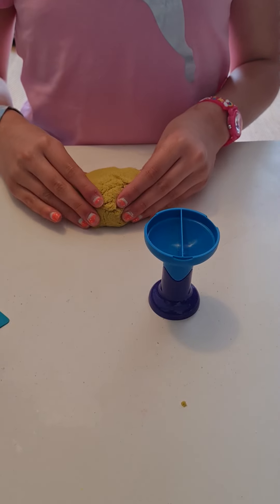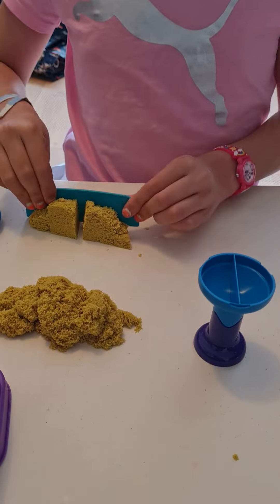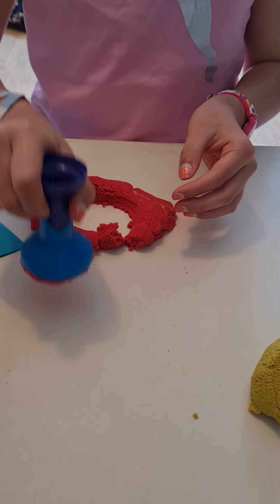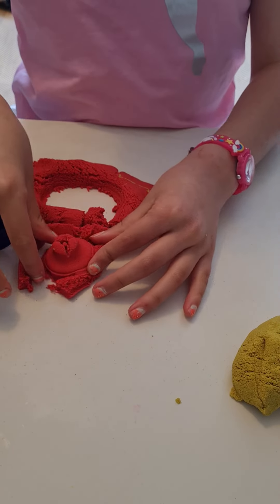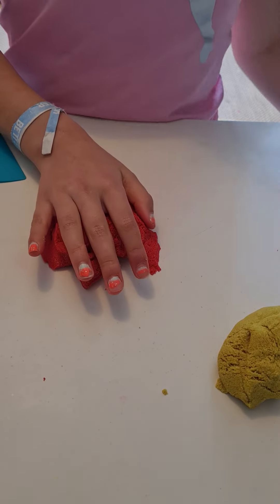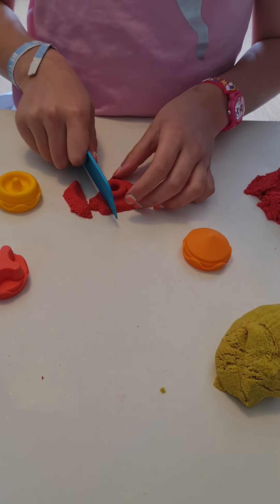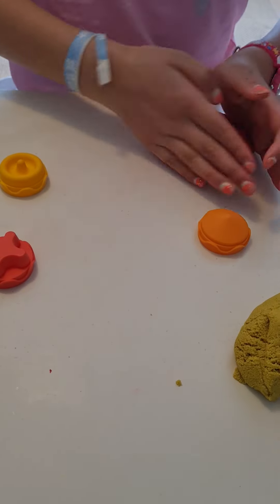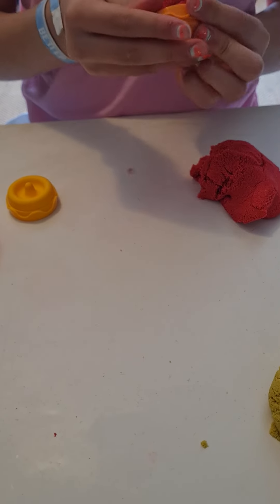5 fun things to do with kinetic sand